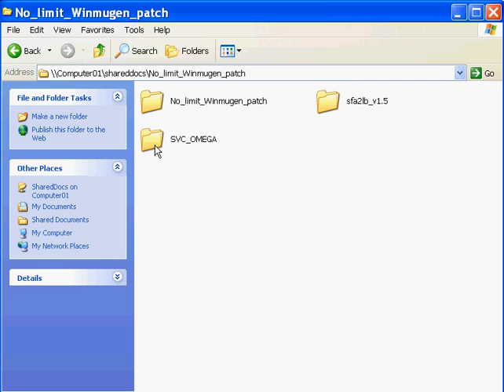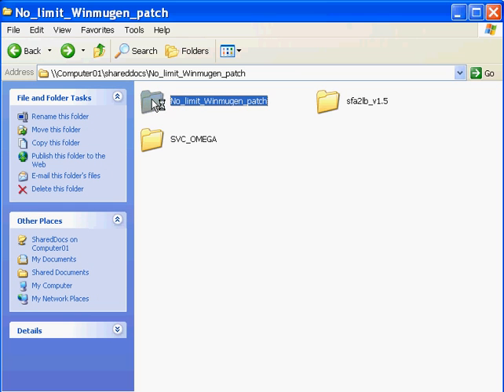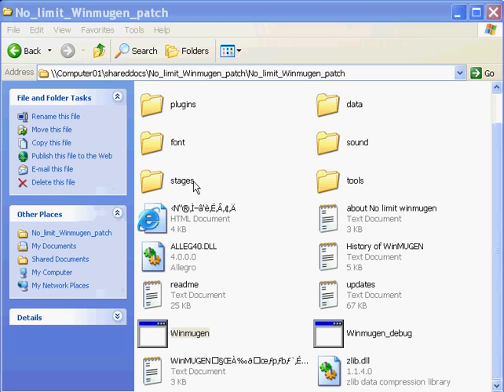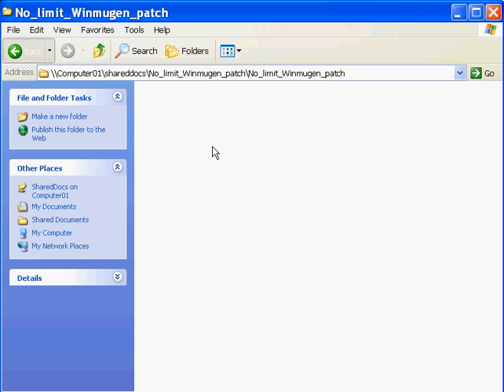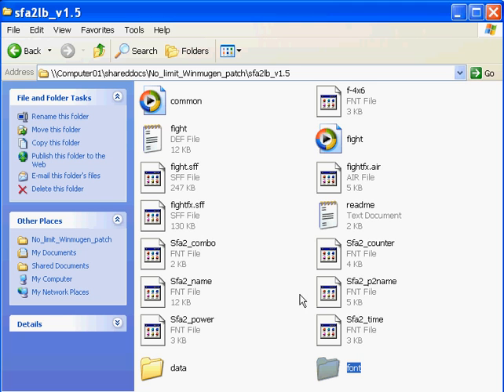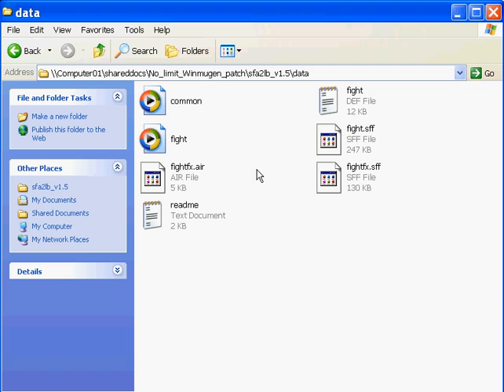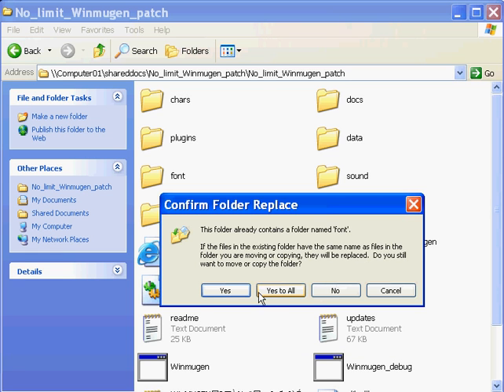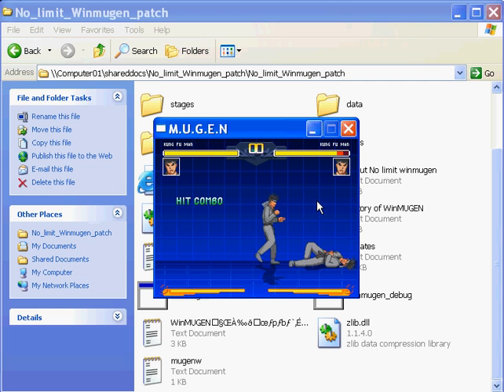lifebar tutorial--UPDATED!!!--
another way to put lifebars EASY!